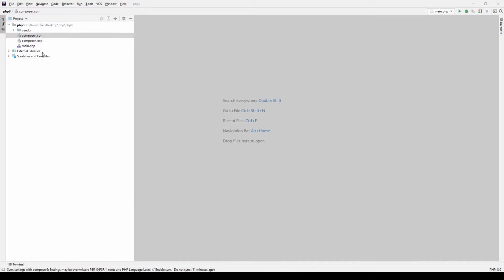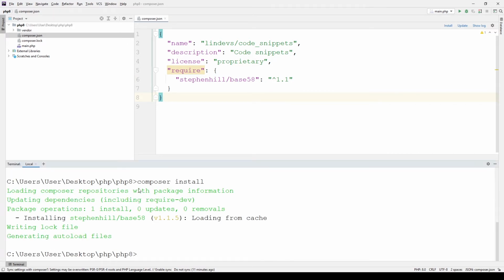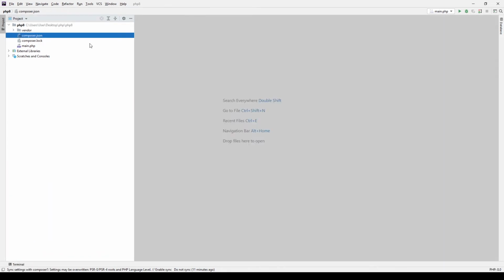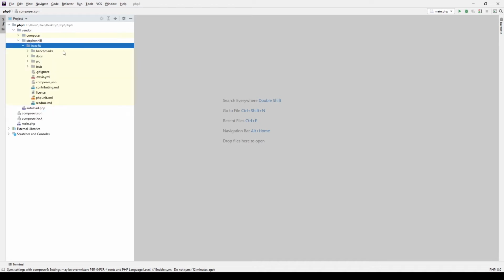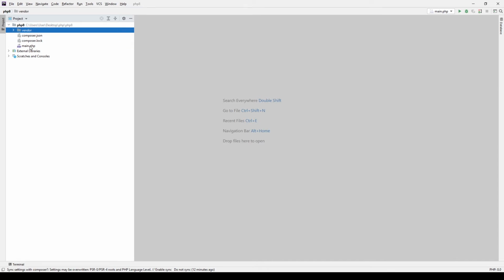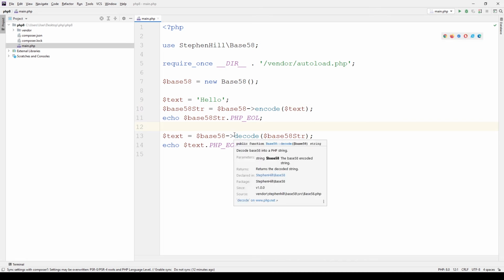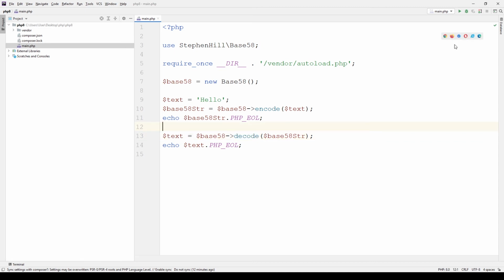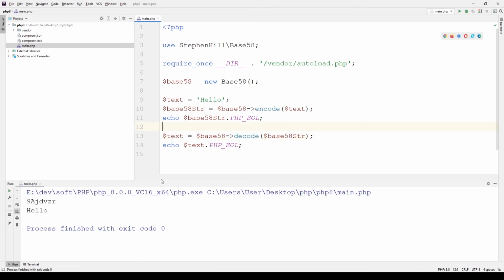How to do Base58 Encode and Decode using PHP